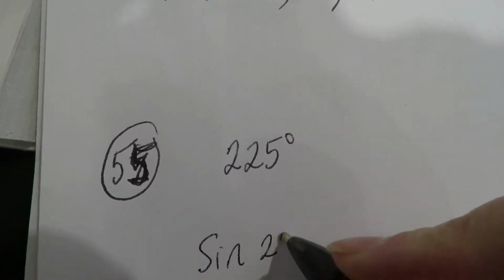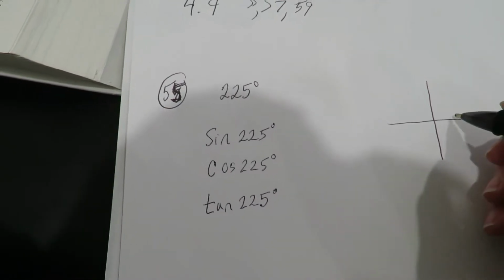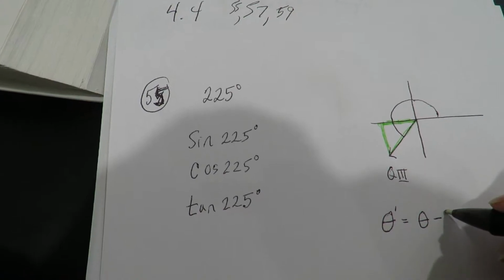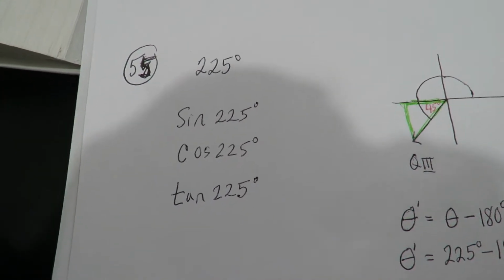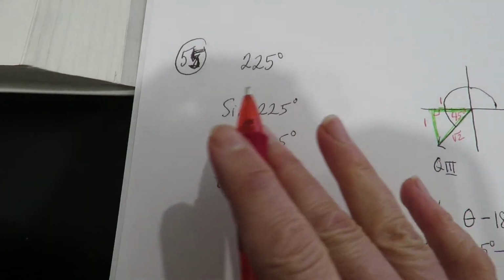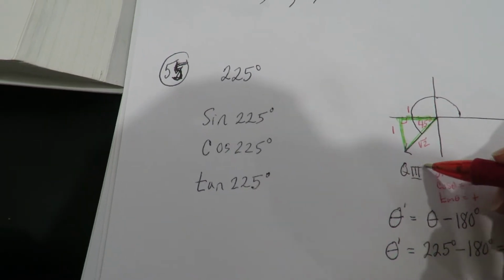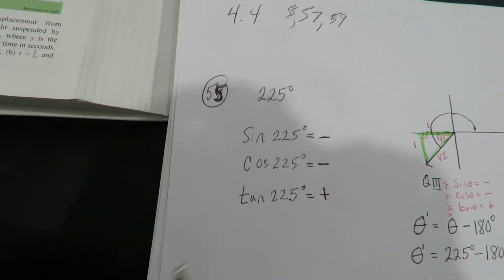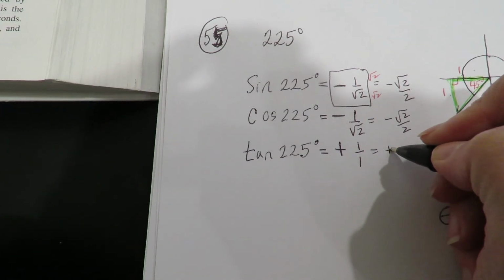(180) Answered Questions - Section 4.4- Q55